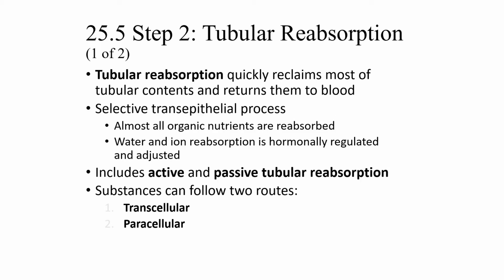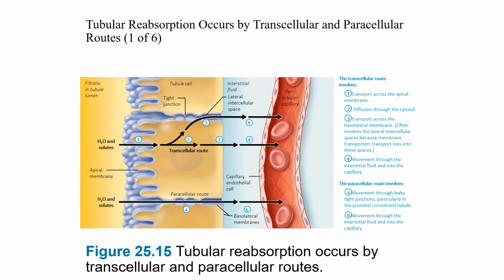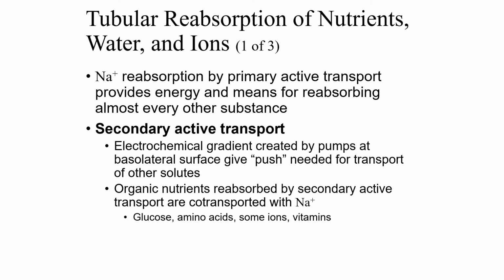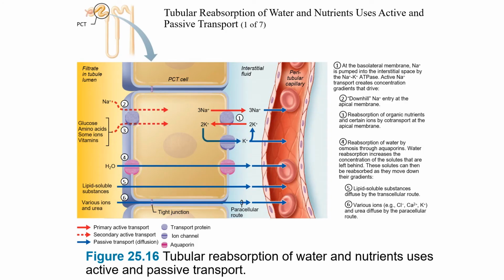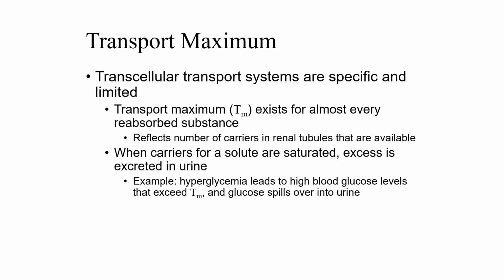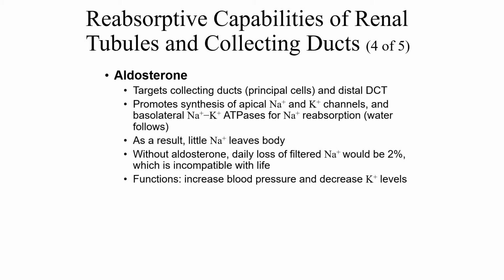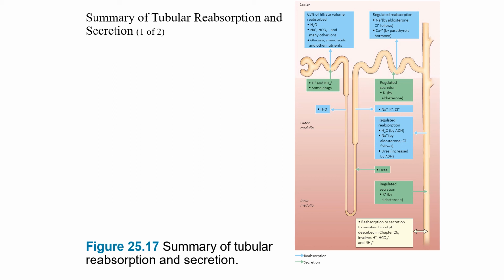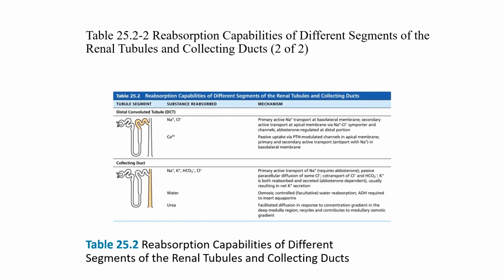Ch 25 Urinary Lecture 3